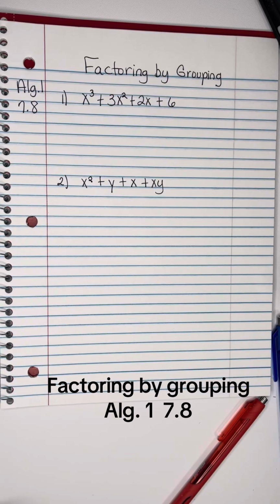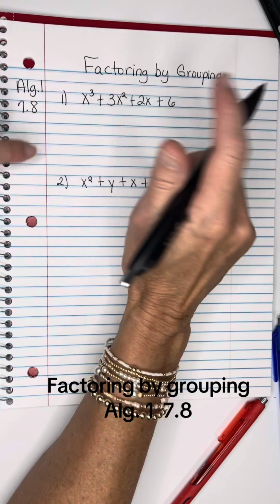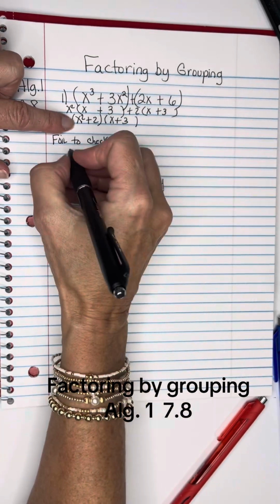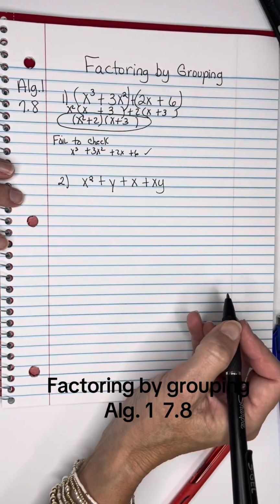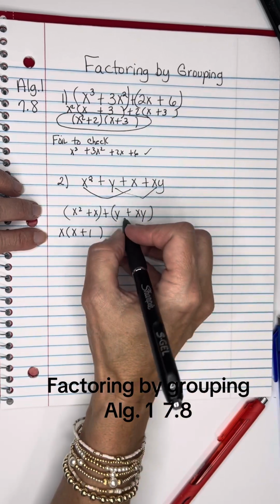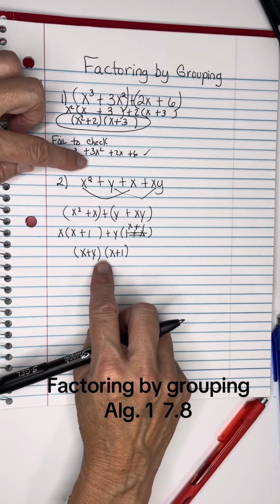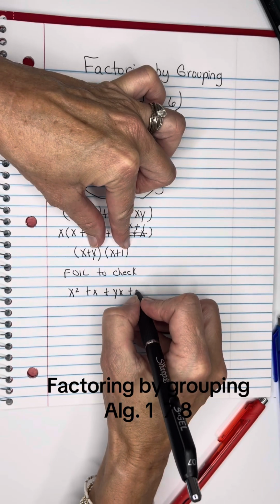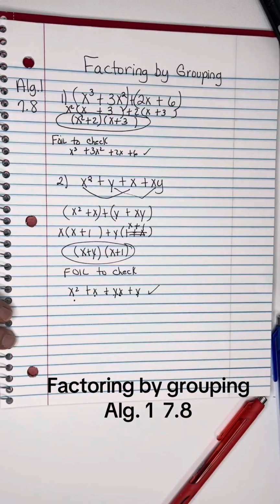Alg. 1 7.8 Factoring by grouping